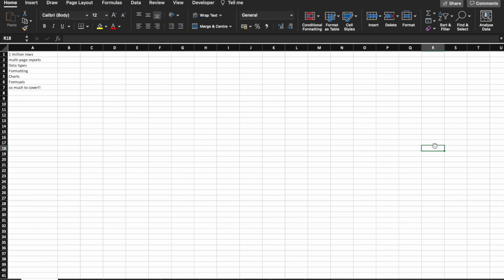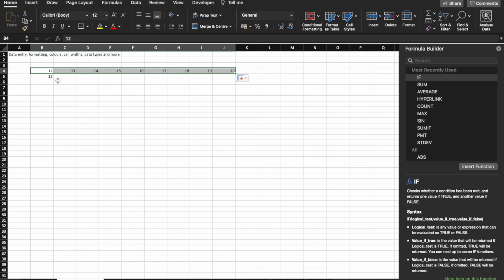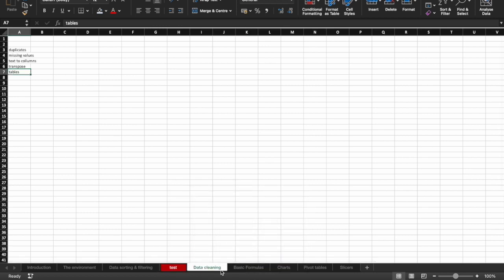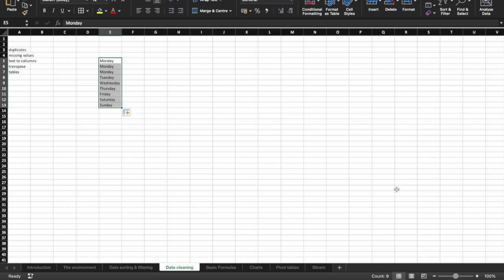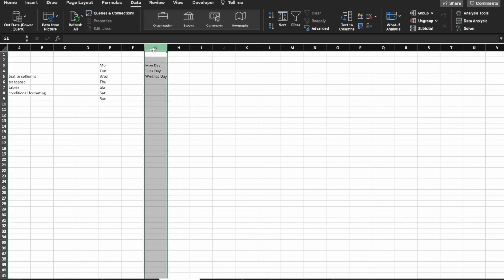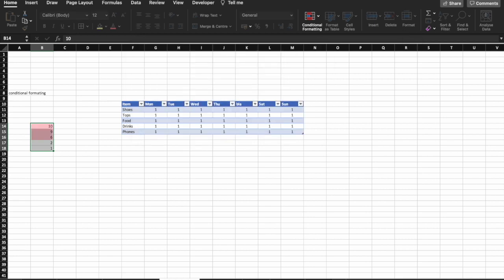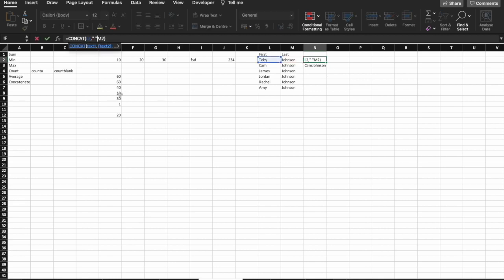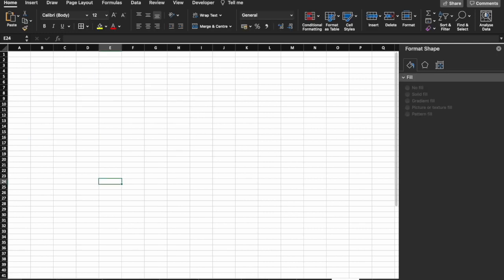Excel for Data Analysis (The Fundamentals)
Are you ready to take your data analysis skills to the next level without all the drama? In this comprehensive tutorial, we dive deep into Microsoft Excel to equip you with all the essential tools and techniques for effective data analysis.

Contents:
0:00 - Introduction
1:25 - The basics
6:10 - Data sorting/filtering
7:53 - Data cleaning
13:48 - Basic formulas
16:31 - Charts
17:47 - Pivot tables

🔍 What You'll Learn:
Master Pivot Tables: Learn how to summarise and analyse large datasets with ease.
Slicers for Interactive Reports: Create dynamic dashboards for insightful data visualisation.
Chart Your Data: Transform numbers into meaningful charts and graphs.
Formatting Magic: Make your worksheets visually appealing and easy to understand.
Basic Formulas: Understand essential Excel functions to manipulate your data.

Whether you're a beginner looking to get started or an intermediate user aiming to refine your skills, this tutorial is designed for you. Excel is more than just cells and numbers—it's a powerful tool for making data-driven decisions, and we'll show you how.